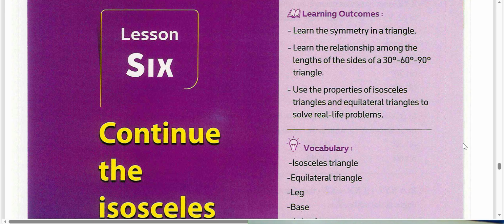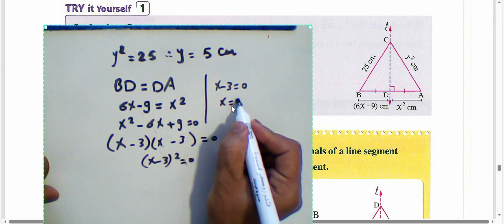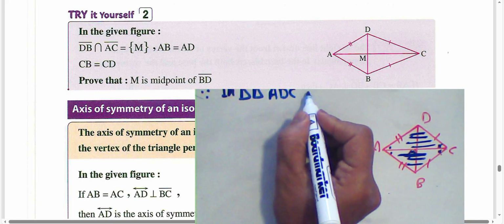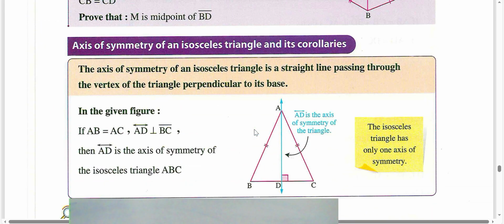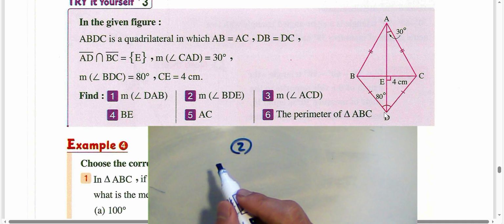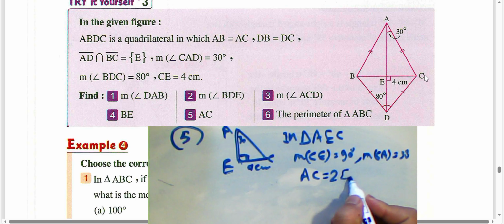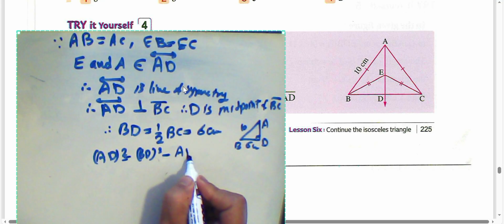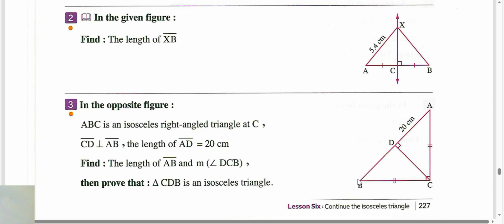الصف الثاني الإعدادي ماث #🎉 Math | Unit 3 – Lesson 6: continue the Isosceles 📐 math prep 2 🔥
الصف الثاني الإعدادي ماث #🎉  Math | Unit 3 – Lesson 6: continue  the Isosceles 📐 math prep 2 🔥 الصف الثاني الإعدادي ماث #🎉  Math | Unit 3 – Lesson 6: continue  the Isosceles 📐 math prep 2 🔥
الصف الثاني الإعدادي – الرياضيات | الوحدة 3 – الدرس 6: المثلث متساوي الساقين
Grade 8 – Math | Unit 3 – Lesson 6: Isosceles Triangle